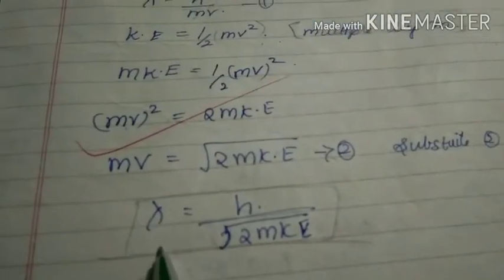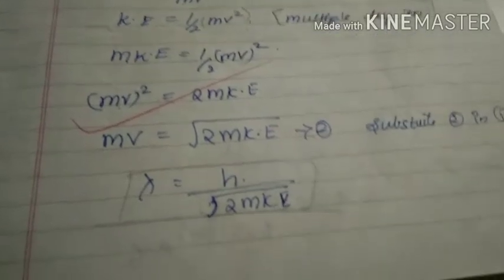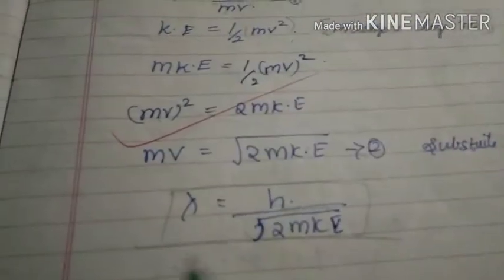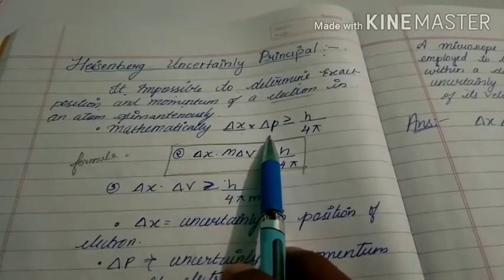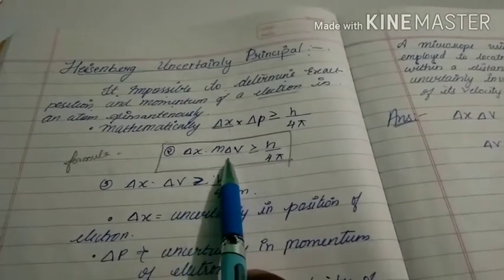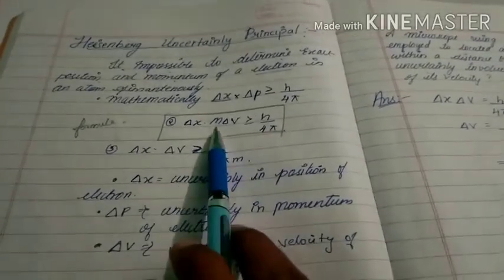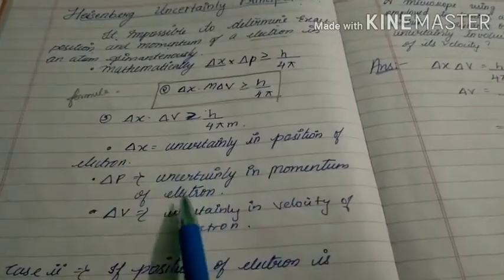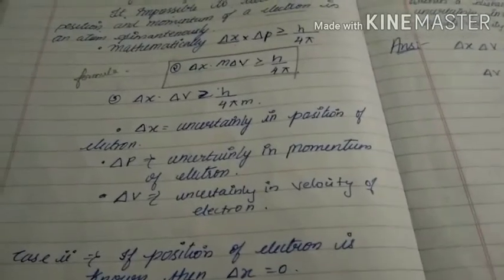Structure of atom part -4 Class 11 Chemistry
Dual nature of matter and light ,De Broglie's theory and heisen berg uncertainty principle